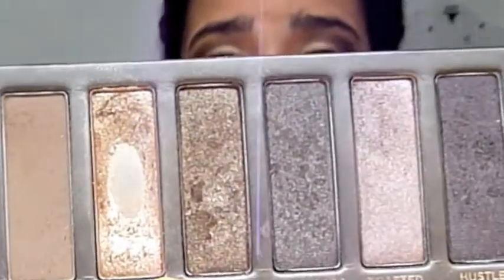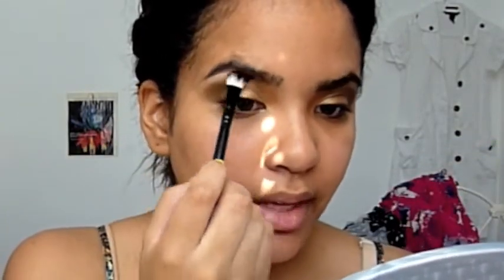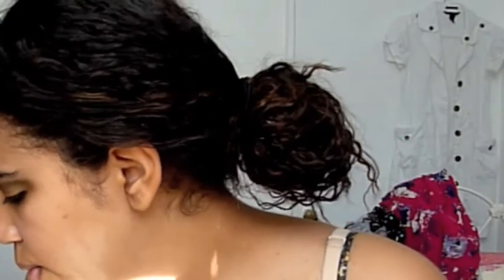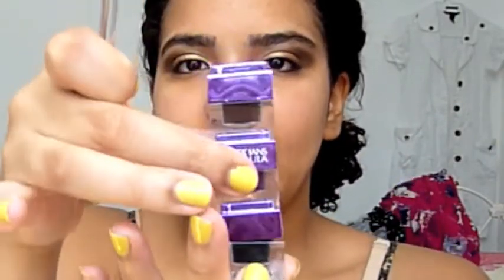Back to School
Back to School Series: Makeup Tutorial
Products Used:
Eyeshadow Base: Mac's Indianwood
Urban Decay: Naked Palette- Half Baked & Darkhorse
Crown Brush: Fan and Fluff Brushes
Highlighters: Mac's Semi Precious Pearl & MSF Perfect Topping
Mascara: Maybelline's One By One & Revlon's Grow Luscious  both in Blackest Black
Lipstick: Revlon Colorburst in Lilac
Lipgloss: Revlon Colorburst Peony